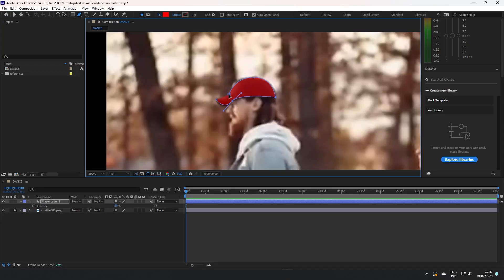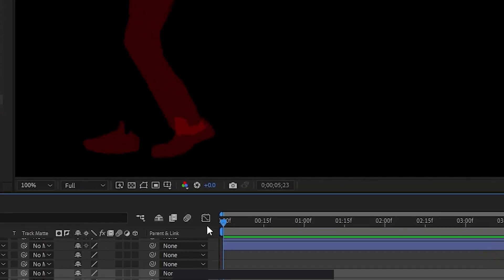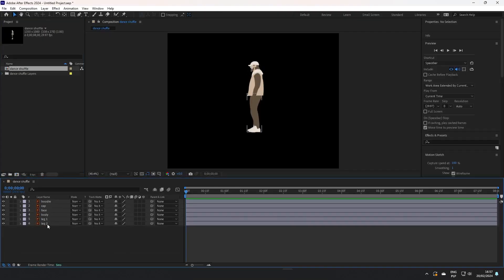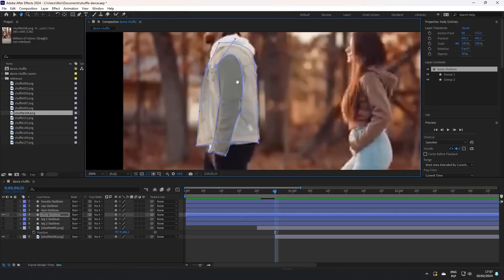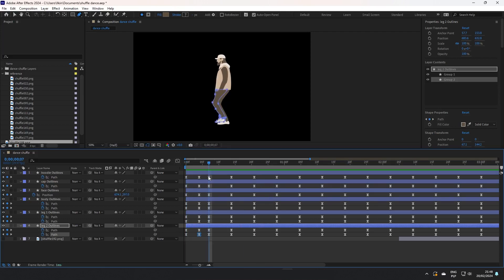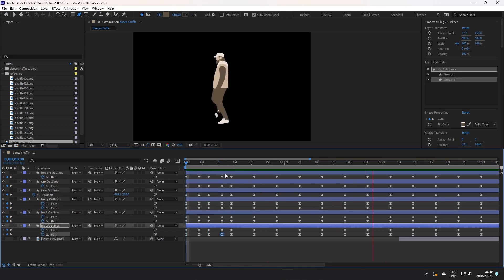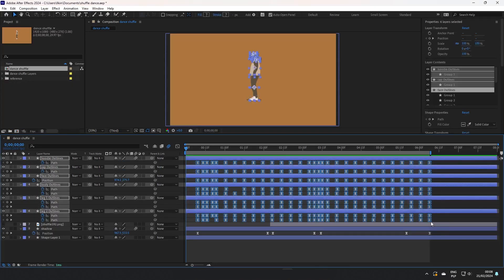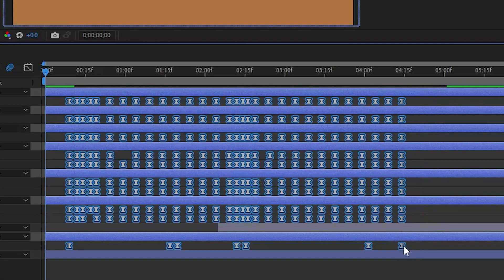Animation Tricks in After Effects | NO DRAWING SKILLS!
After watching this video you will be able to create animations in After Effects from any video. These tricks will help understand the basic animation principles.